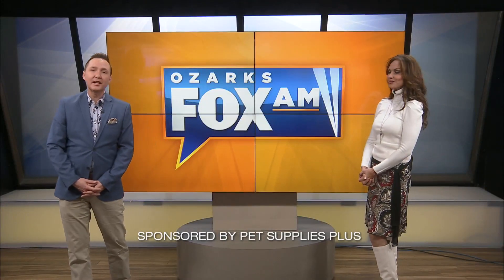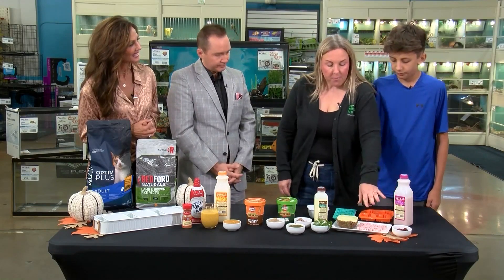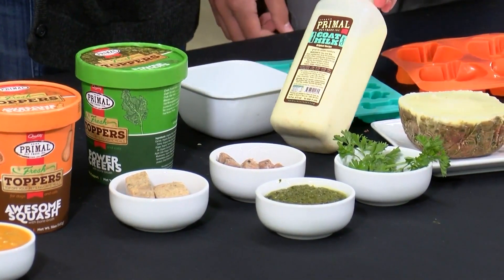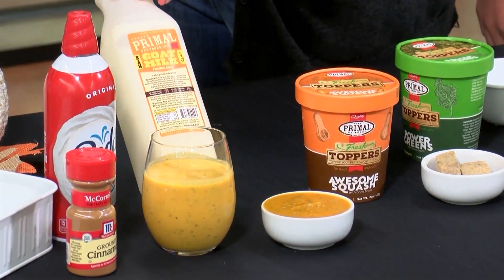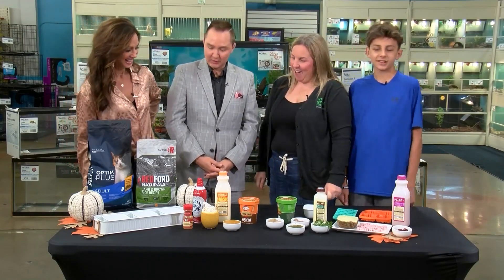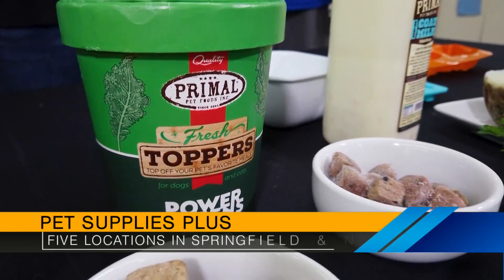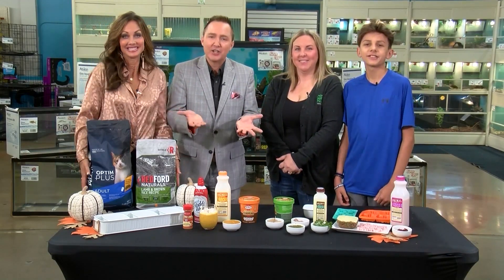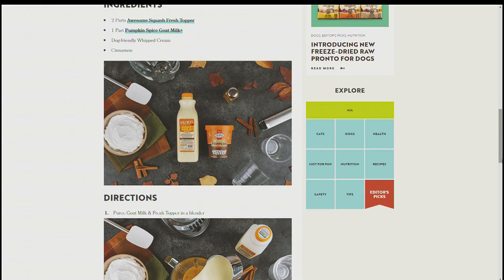Healthy Food Options for Your Pet at Pet Supplies Plus